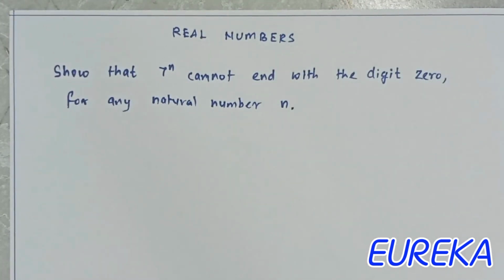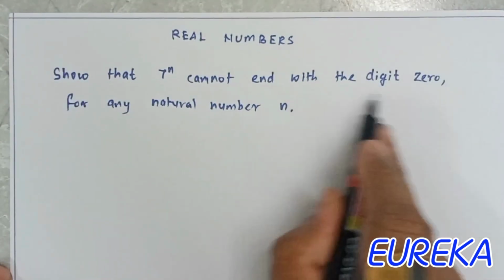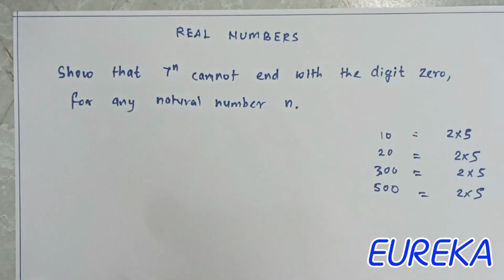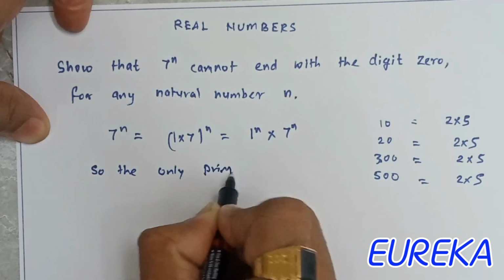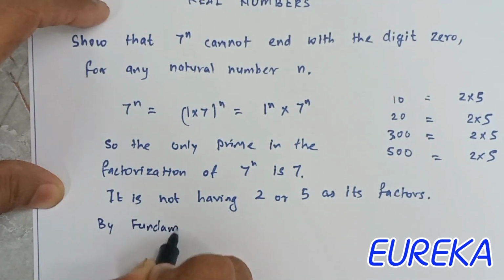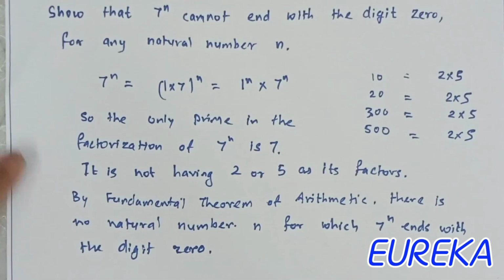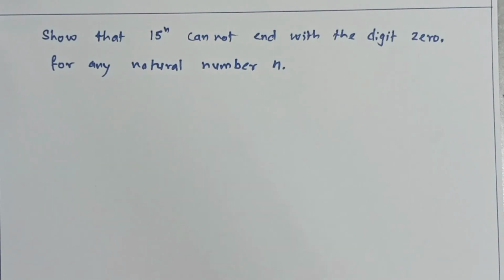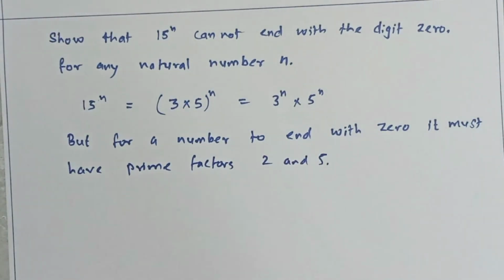CLASS X I REAL NUMBERS I PART 2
Dear Students,
In this part of Real numbers we have discussed a repeatedly asked question in the board examination. Kindly go through the video and in case of any query feel free to place your queries in the comments section.

Enjoy learning
Take care.